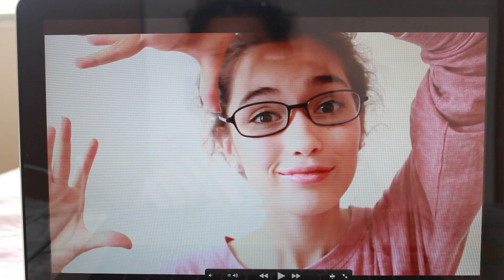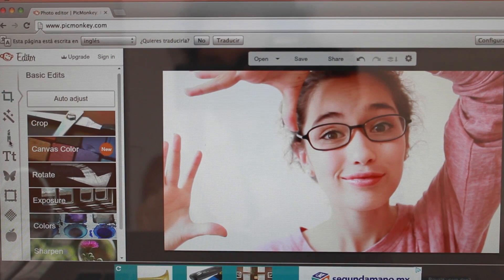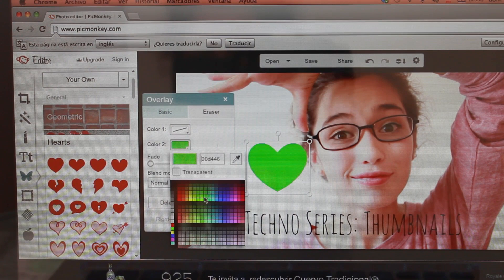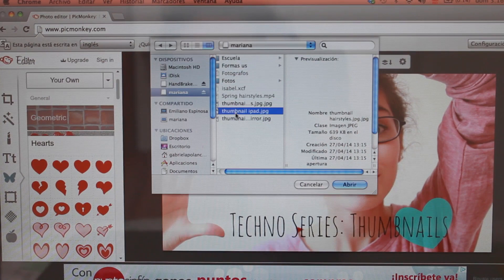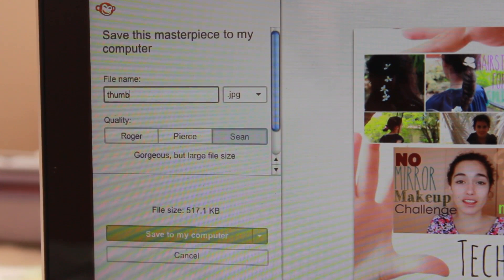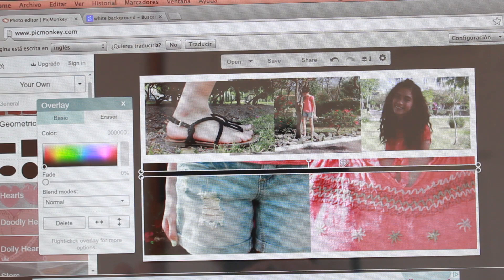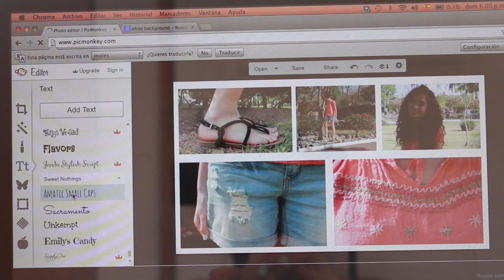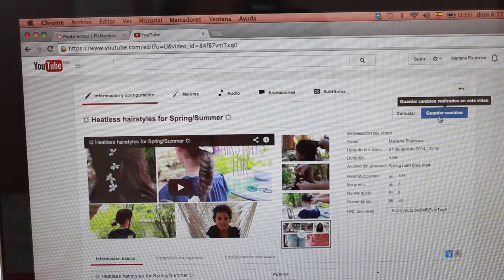How to do a thumbnail | Techno series #1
In this video I present my new series and I show you how I edit my thumbnails in a program called picmonkey. Leave me suggestions of videos you want to see in this series(:
Songs:
Ships in the Night  - Mat Kearney
Song by Dan-O at DanoSongs.com